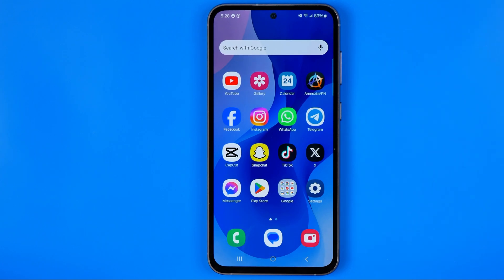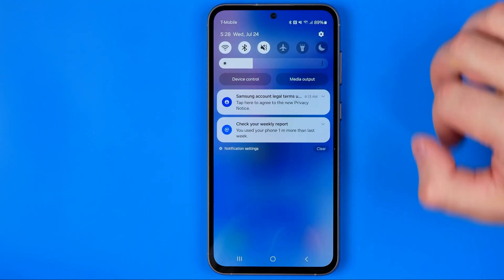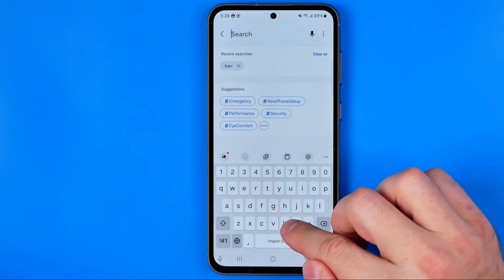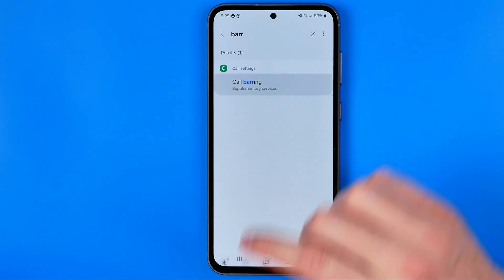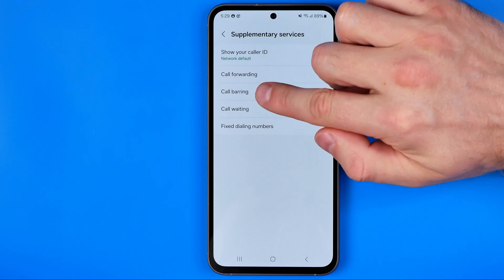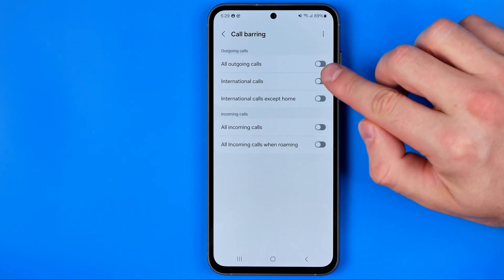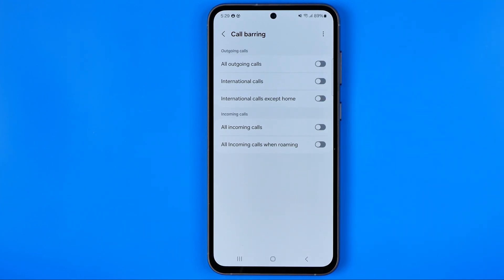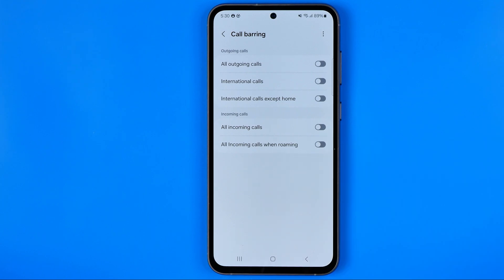How to Turn On or Off Call Barring on Android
Here's how to turn on or off call barring on android! In this video I will show you how to remove call barring. Be sure to watch the video to the very end. You will learn how to turn off call barring on android. That's easy and simple to do!